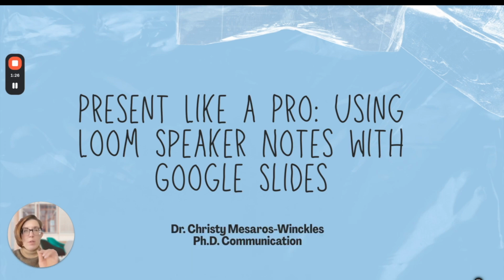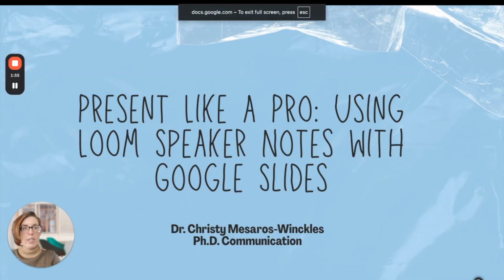Present Like a Pro: Using Google Slides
Struggling to remember your lines during a video presentation? 🎤
In this tutorial, I’m showing you exactly how to level up your public speaking using the Loom Desktop App paired with Google Slides. Whether you are preparing for your informative speech, a social justice presentation, or a professional pitch, this workflow is a game-changer.
The secret weapon? Speaker Notes. I’ll show you how to keep your talking points right in front of you without them ever appearing in your final recording.
In this video, you’ll learn:
• ✅ How to set up a Full Screen recording in the Loom Desktop App.
• ✅ Why Google Slides is the best choice for organized visual elements.
• ✅ The "Presenter View" trick: How to see your speaker notes while recording.
• ✅ Tips for editing and re-recording (it’s not live, so don't stress!).
• ✅ Why timing and organization are the keys to a high grade or a successful presentation.

Timestamps: 0:00 - Introduction to Loom for Public Speaking 0:30 - Setting up Full Screen Recording 1:15 - Integrating Google Slides 2:10 - The "Hidden" Speaker Notes Trick 3:05 - Editing & Polishing Your Video 4:15 - Final Tips for Success